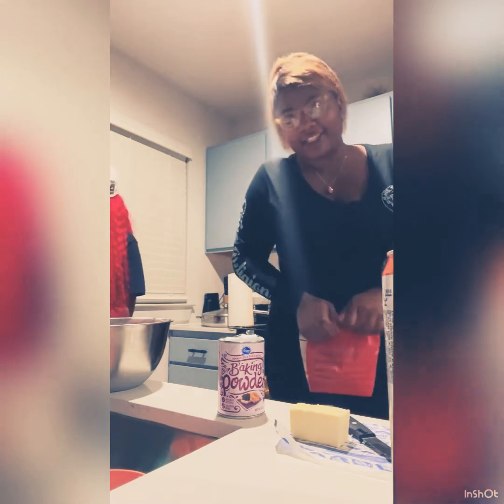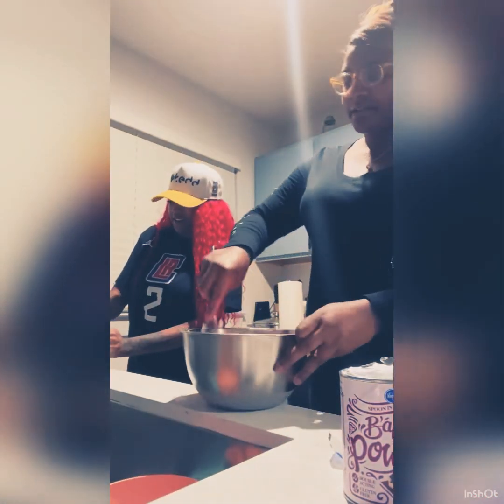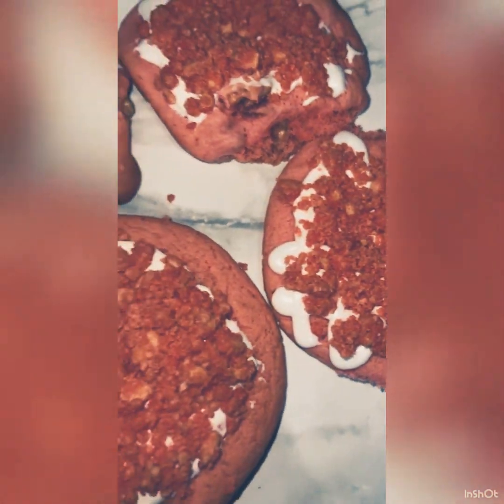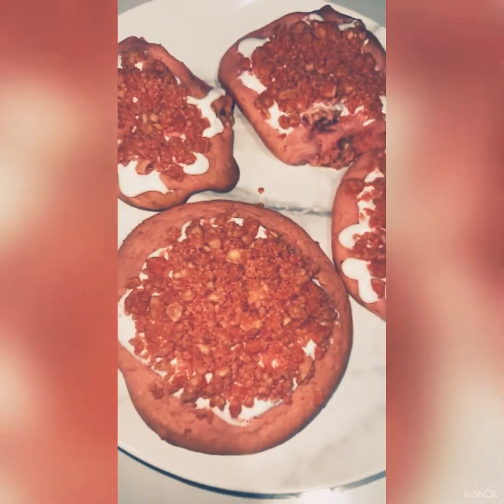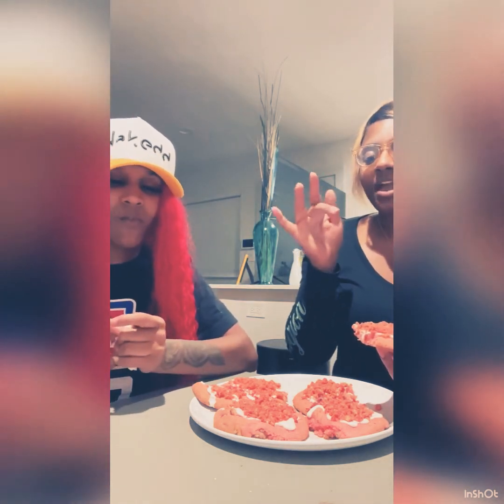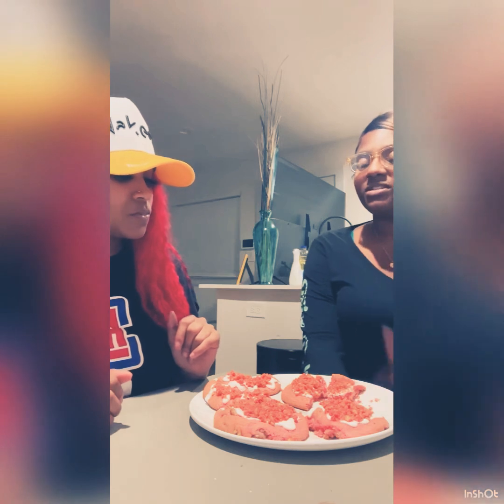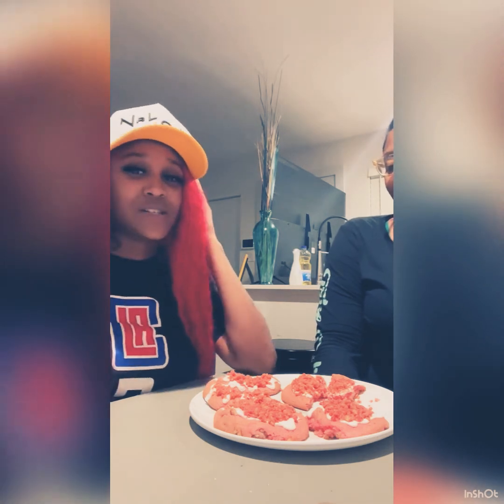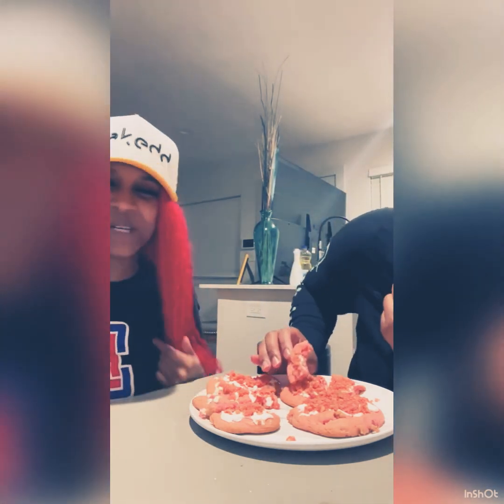WATCH ME AND MY HOMEGIRL DO A BAKING VLOG FOR YALL 😭 (High Edition)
SOCIAL MEDIAS BELOW ⬇️
Facebook* @Beautiful Dillard
Tik Tok* @beautygangggg